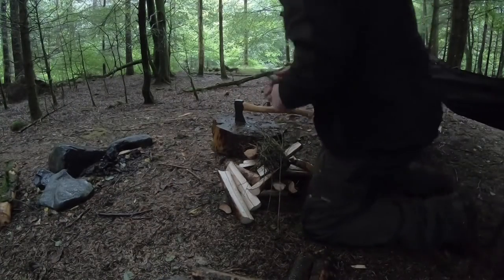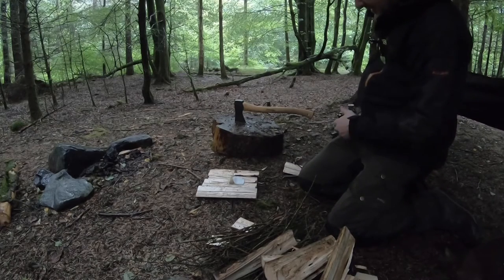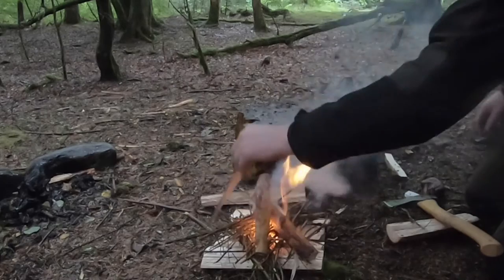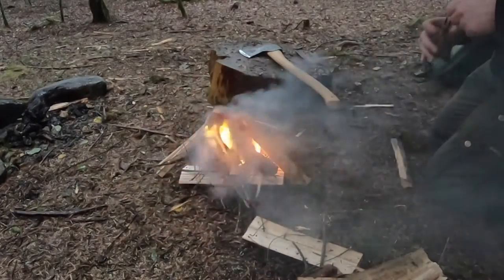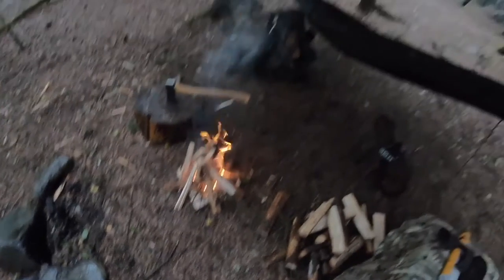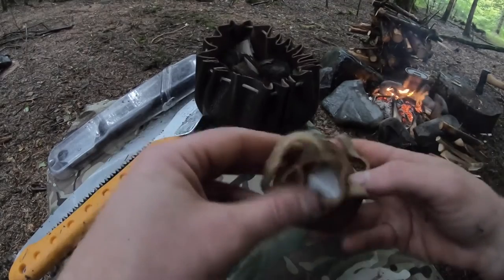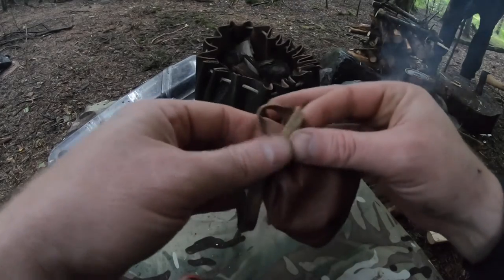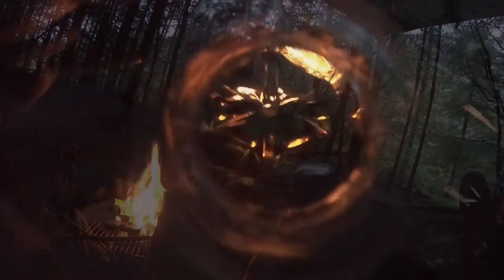How To Build A Bushcraft Fire No Fuss In The Heavy Rain And Fireball